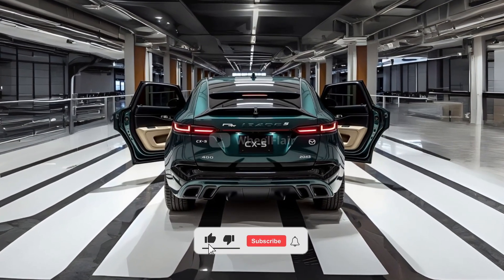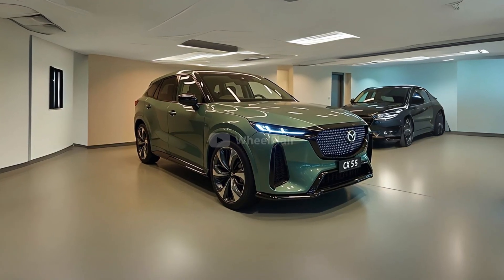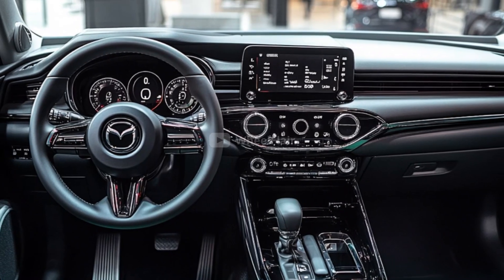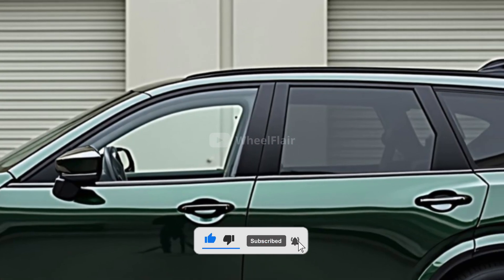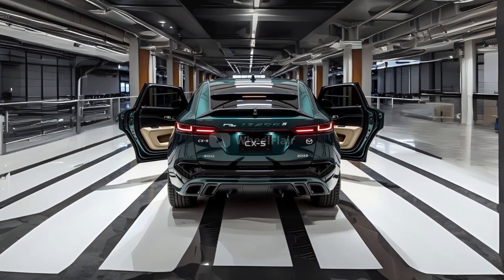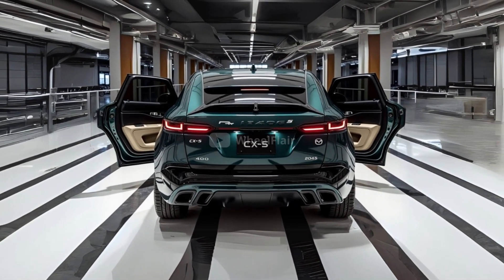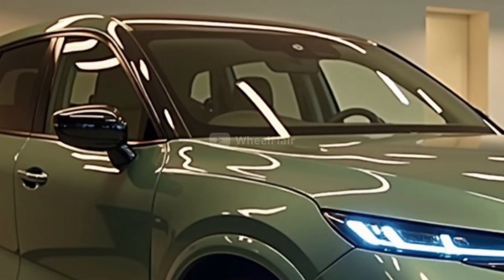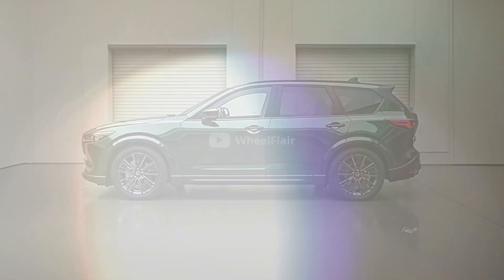2026 Mazda CX-5 - Skyactiv-Z Engine, New Hybrid System, and Global Launch Plan!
The 2026 Mazda CX-5 has been spotted undergoing testing, signaling the arrival of a brand-new generation that blends modern innovation with the proven qualities that have made this model a global favorite. While its overall shape remains recognizable, Mazda has introduced major updates, including a completely new hybrid powertrain developed entirely by the company.

Despite the mechanical changes, the exterior design of the prototype still looks familiar. The vehicle is heavily camouflaged, indicating that Mazda is still fine-tuning the final design. Some design elements, such as the shape of the rear pillar, may not reflect the finished version, as manufacturers often disguise the true form of a vehicle during early tests.

At the front, the 2026 CX-5 features sleek, modern headlights and a wide front grille. This gives the vehicle a more refined and elegant look, staying true to Mazda’s philosophy of combining beauty with everyday practicality. The new design ensures that the vehicle maintains a strong presence on the road while remaining easy to live with for daily use.

One of the biggest changes in this new generation is Mazda’s decision to simplify its vehicle lineup. The company is reducing complexity by around sixty percent, aiming to make it easier for buyers to select the right version without facing too many confusing choices. This new strategy is expected to apply across all of Mazda’s future models.

A major highlight of the upcoming CX-5 is its new hybrid powertrain. Unlike the Mazda CX-50, which uses technology developed by another company, the CX-5’s hybrid system has been fully engineered by Mazda. This represents a significant move toward cleaner, more efficient vehicles, as the company responds to growing demand for reduced emissions and better fuel economy.

Under the hood, the next-generation CX-5 is expected to debut Mazda’s new Skyactiv-Z four-cylinder engine. This advanced engine is designed to meet the latest emission regulations in Europe and the United States. It uses cutting-edge combustion technology and offers high thermal efficiency, delivering strong performance while lowering both fuel consumption and harmful emissions.

Currently, the Mazda CX-5 is available with a range of engines in different regions, including naturally aspirated and turbocharged petrol engines, along with a mild-hybrid system in select markets. However, the introduction of the Skyactiv-Z engine marks a big step forward, aiming to replace the older Skyactiv-G and Skyactiv-X engines with more power and better efficiency.

Mazda has announced that the new CX-5 will launch in various markets between 2025 and 2027. Even with the presence of the Mazda CX-50 in some areas, the CX-5 remains a core model in Mazda’s global lineup. In 2023, more than twenty-two thousand units were sold in Australia alone, making it the third best-selling mid-sized sport utility vehicle in the country.

First introduced in 2016, the current CX-5 has been kept fresh through continuous updates. Now, with the addition of an all-new engine and in-house hybrid technology, the 2026 Mazda CX-5 is ready to enter a new chapter, combining innovation with the familiar qualities that have made it a trusted choice for families and adventure lovers around the world.